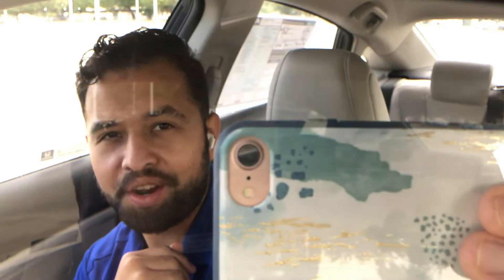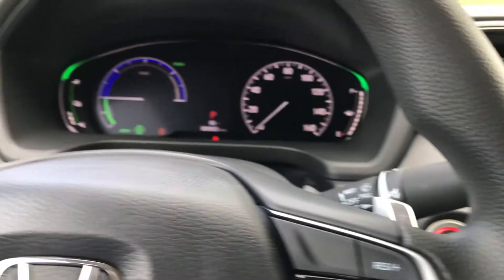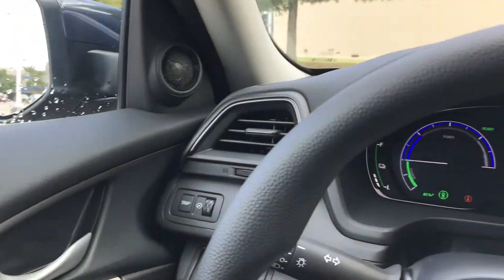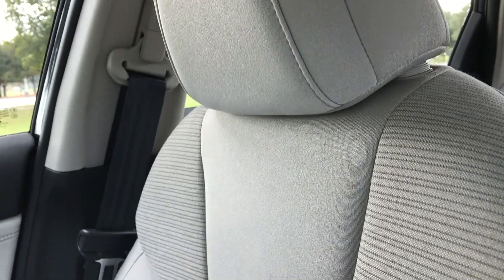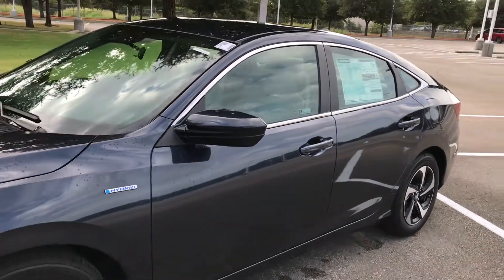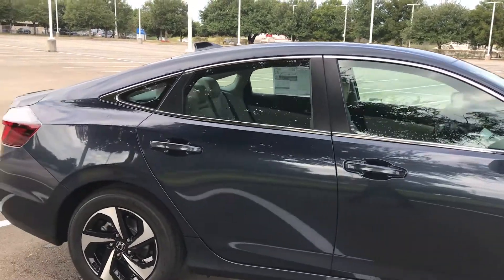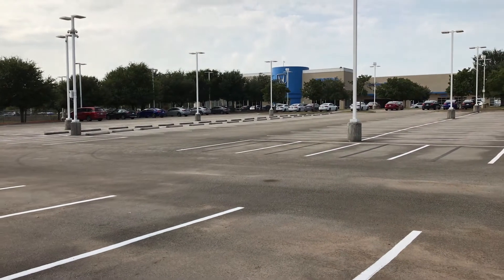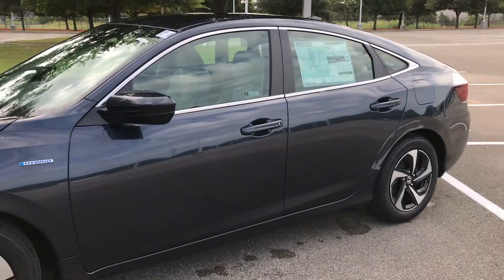Mr. Perks, Checkout this 2022 EX Insight Cosmic Blue from Andres at Howdy Honda